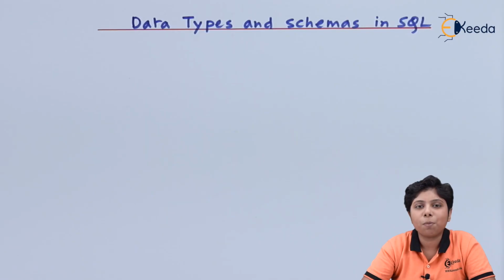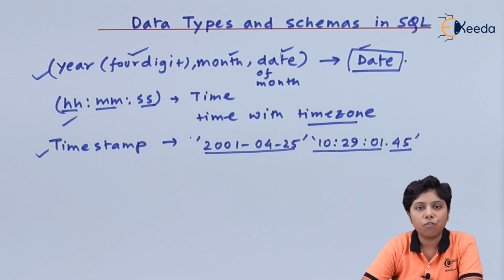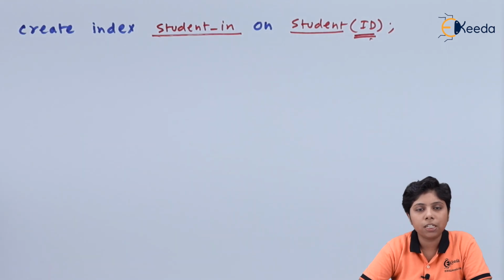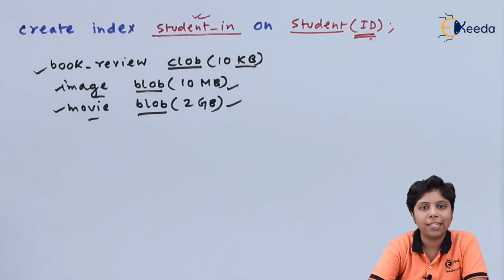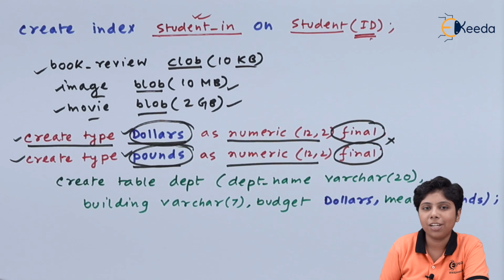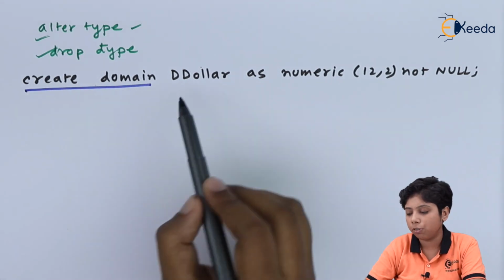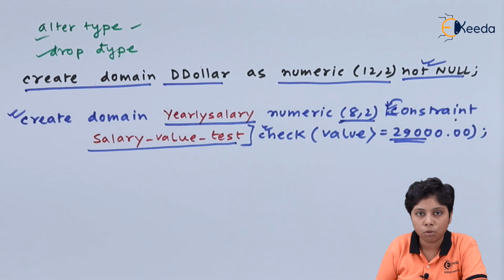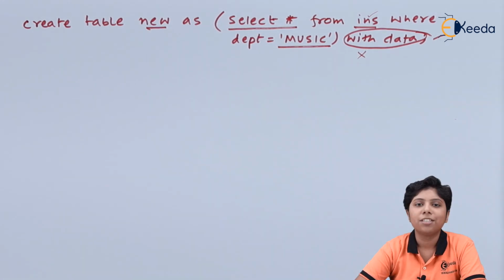Data Types and Schemas in SQL - Advanced SQL - Database Management System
Video Name -  Data Types and Schemas in SQL

Chapter - Advanced SQL

Happy Learning